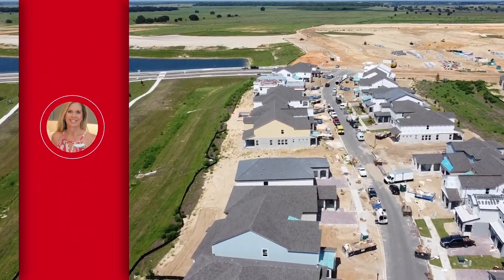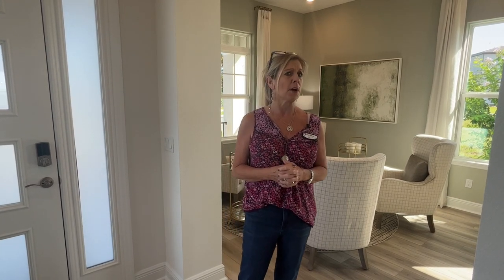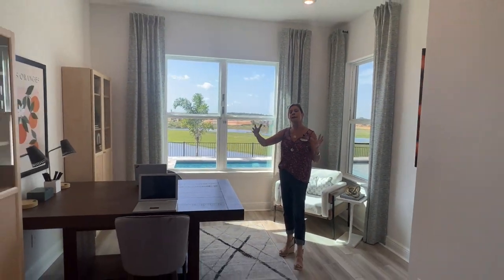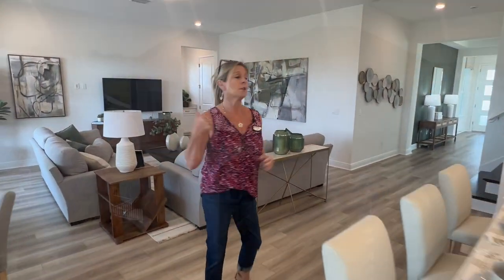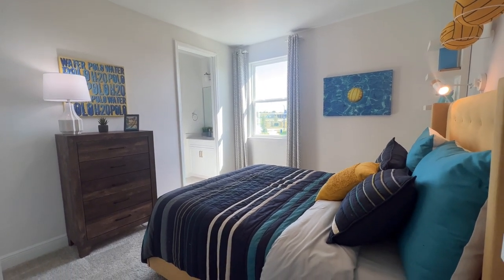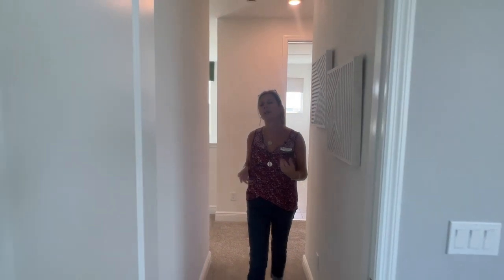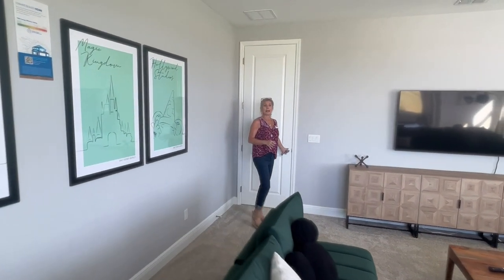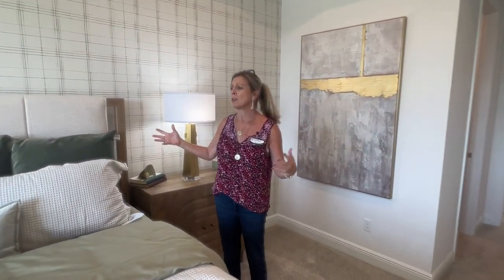Silverleaf in Hamlin- Horizon West, FL | Meritage Homes Thoreau Model | Amy Kidwell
Welcome back to Silverleaf in the heart of Hamlin, the centerpiece of Horizon West, Florida right here in Disney's Backyard! This is the Thoreau Model by Meritage Homes and it is a BEAUTY! Not only is the floor plan amazing, but it is so beautifully designed that I can't wait to show it to you. Four bedrooms, 3.5 baths plus a bonus room, a formal living, formal dining, informal dining AND a downstairs flex space. This floor plan has it all! Right now you can't actually buy one, but Phase 2 is coming soon so call me so we can get started!

Amy Kidwell is the #1 Realtor in Disney's Backyard, the area just west and north of Disney World.